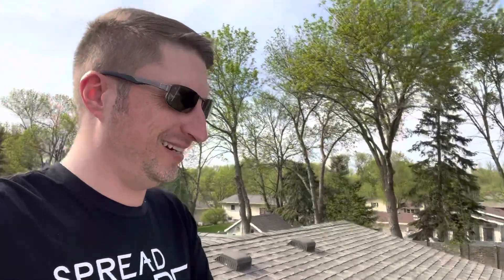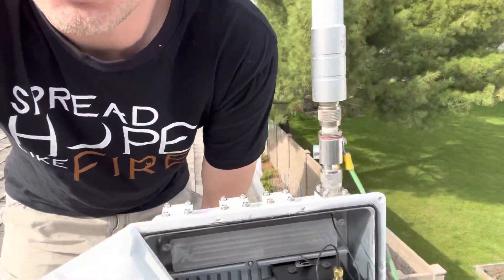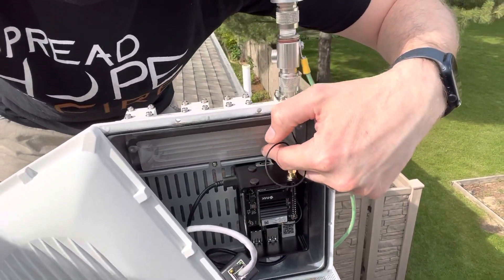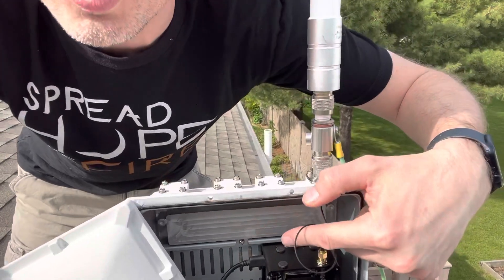Helium Network - Preliminary fix for "Inactive" RAK v2 after light hotspot upgrade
In short, RTFM on SD card flashing, and flash a brand new SD card. More diagnostic tips within the video. I did verify successfully using a status check from hotspotty as explorer was having problems at the time.